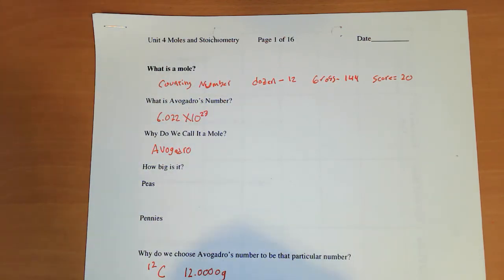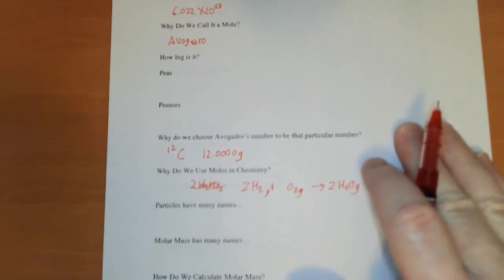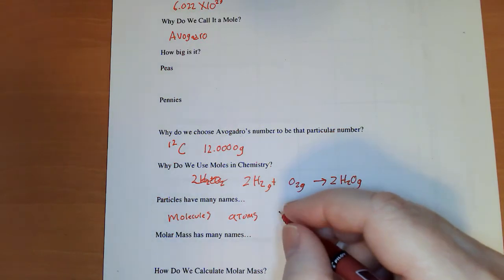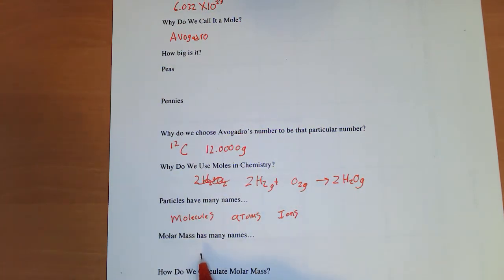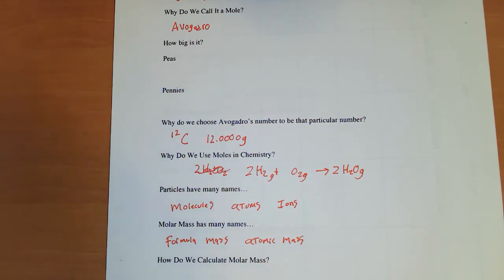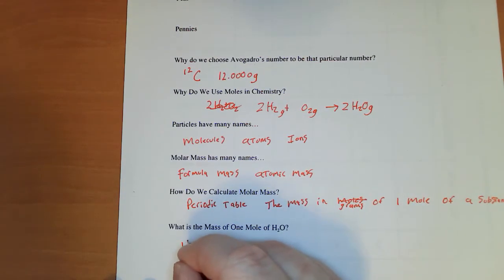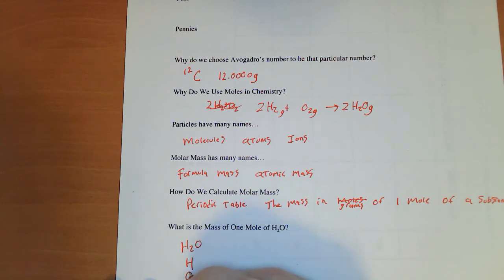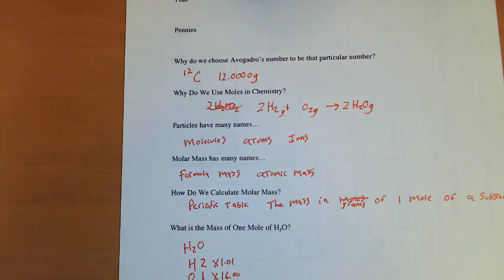Honors Moles pg 1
This is page 1 of 16 for the Honors Chemistry Lecture Outline dealing with moles and stoichiometry.

This video explains the basic concept of a mole and what molar mass means. It is page 1 of 16 for the lecture outline dealing with moles and stoichiometry for honors chemistry.